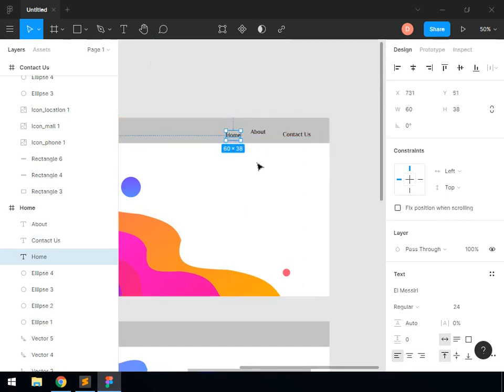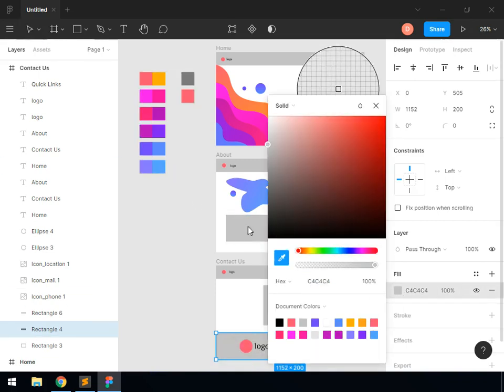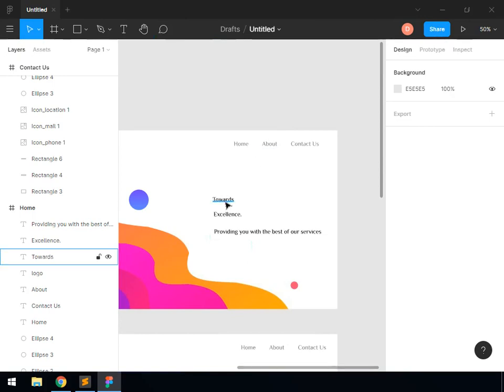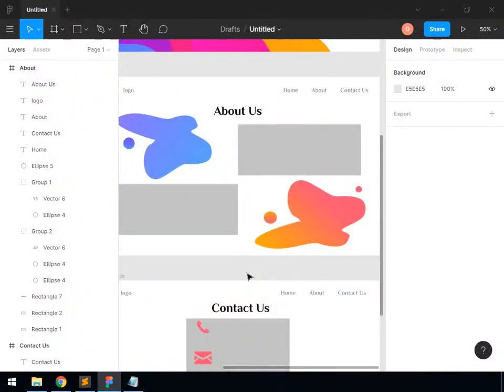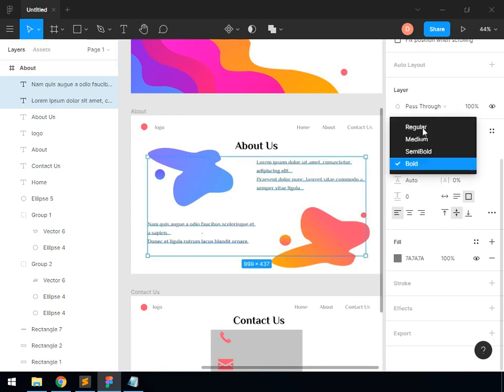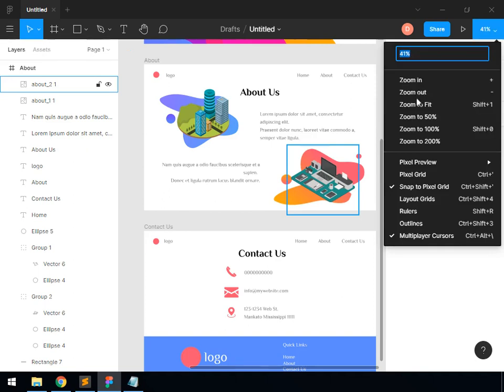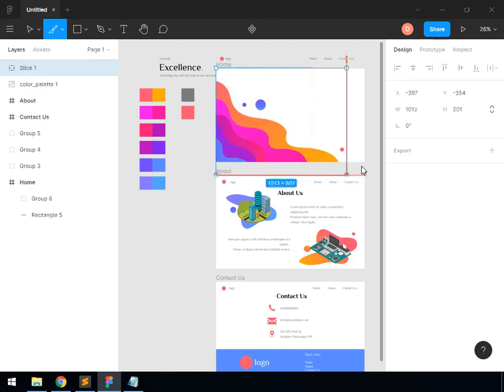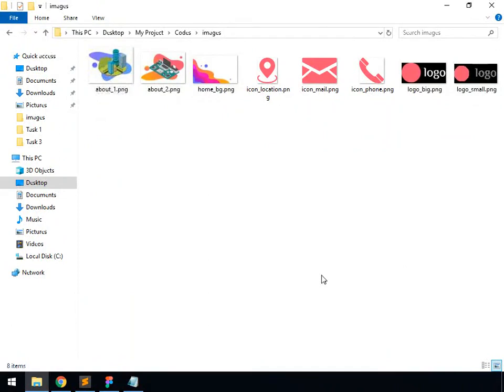Design and Develop a Website using Figma and CSS 4 | Finalizing screen Design | Coursera project 04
Welcome to task four: finishing with screen designs.
Congrats on reaching this far.
You are now more than halfway through the course.
In this task, we will finish up with the screen designs,
before we move on to the coding tasks, and it should look
something like this.
Let's start with texts.